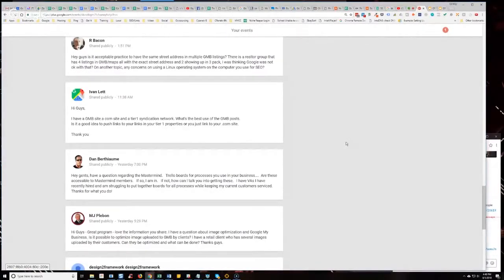Do MasterMind Members Have Access To Trello Boards Containing Semantic Mastery’s Business Processes?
In episode 195 of the weekly Hump Day Hangouts by Semantic Mastery one viewer asked if MasterMind members have access to Trello boards that contain the business processes used by Semantic Mastery.

The exact question was:

Hey gents, have a question regarding the Mastermind. Trello boards for processes you use in your business... Are these accessible to Mastermind members? If so, I am in. If not, how can I talk you into getting these? I have VAs I have recently hired and am struggling to put together boards for all processes while keeping my current customers serviced. Thanks for what you do!